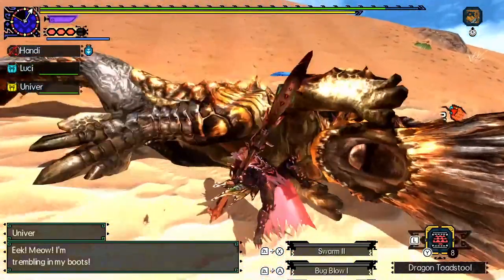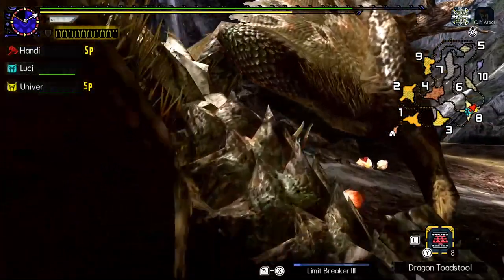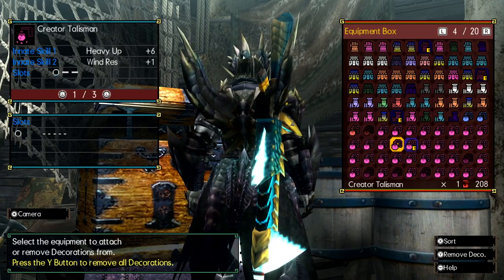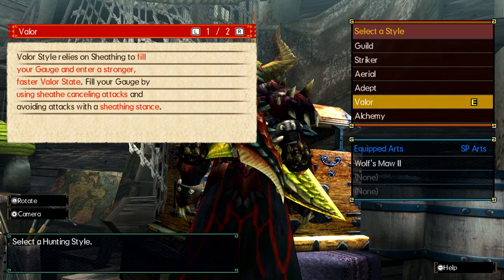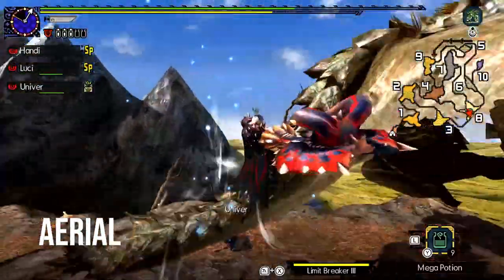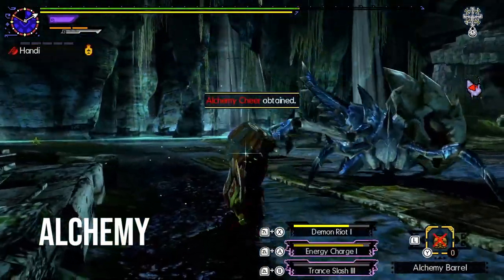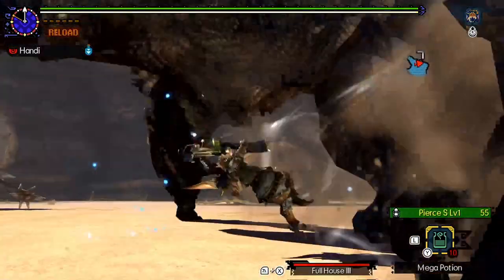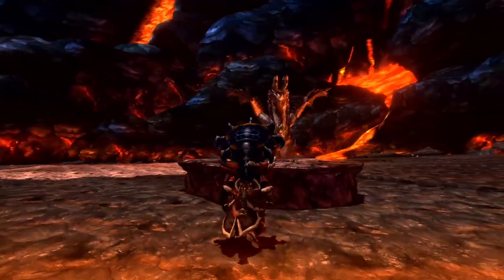MONSTER HUNTER: Why You NEED To Play Generations Ultimate Before Rise Comes Out | Part 1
This game is incredible on so many levels but it will also help you appreciate the improvements Rise will bring with it, as new Monster Hunter Games do.

CHAPTERS
0:00 Intro
0:34 Appreciating Older Titles

3:12 Skill System & Set Building
6:17 Weapon Styles
11:21 Monster Roster/Deviants/Fated Four
15:21 Part 1 Is Done